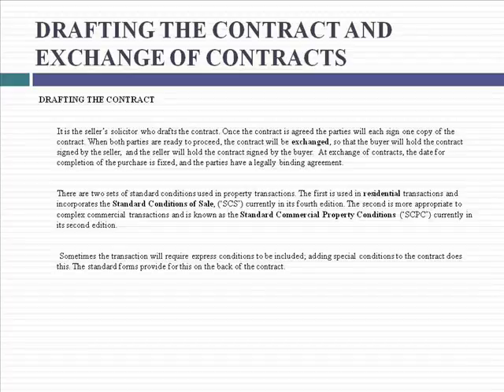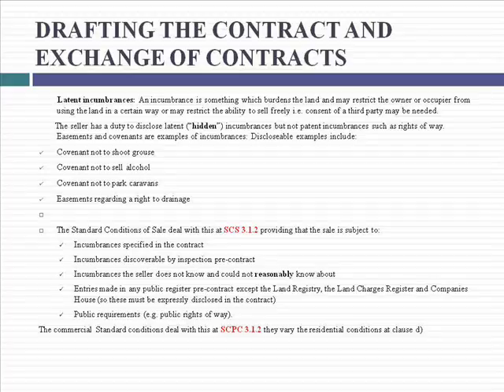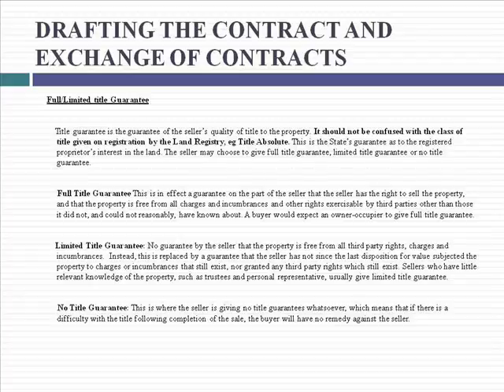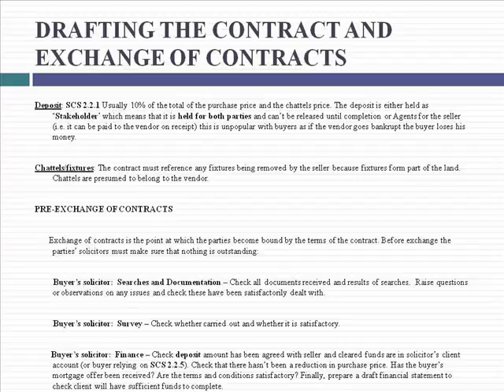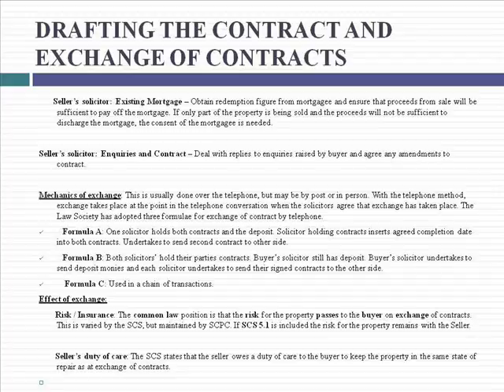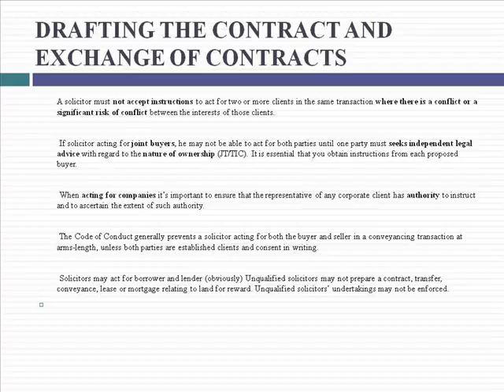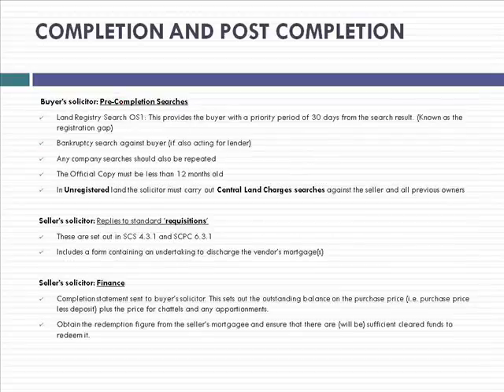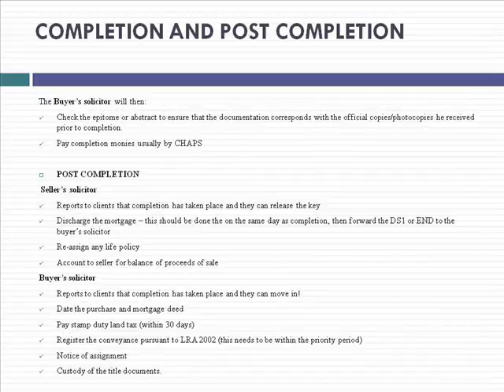PROPERTY LAW PART 3 VIDEO